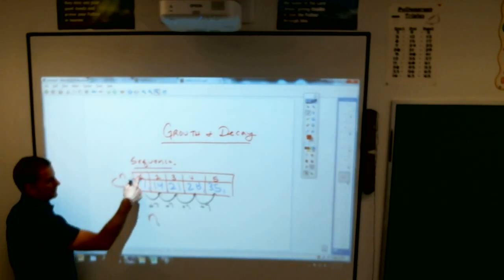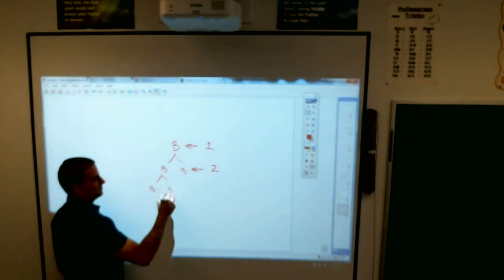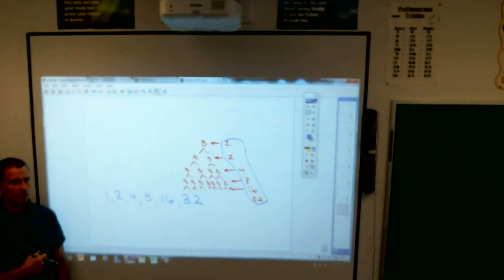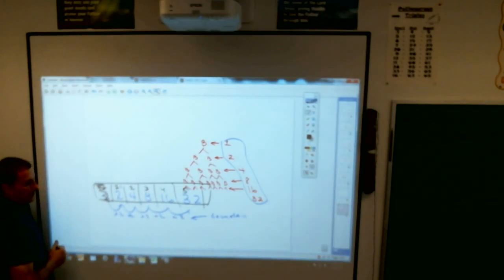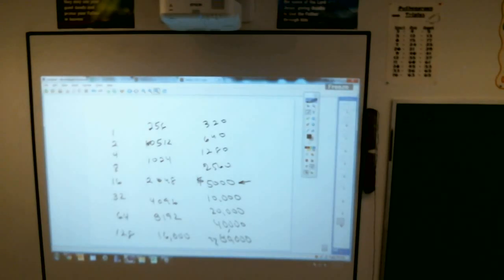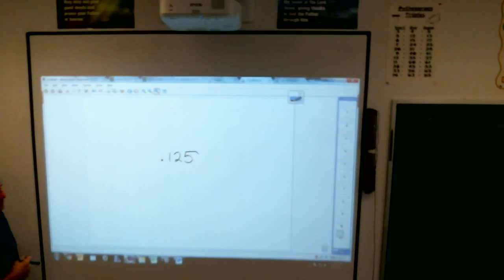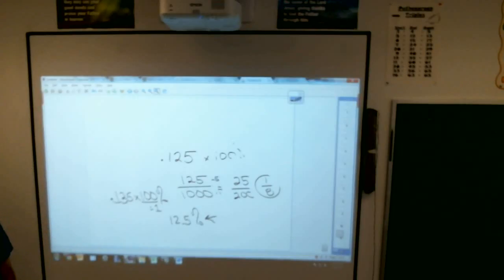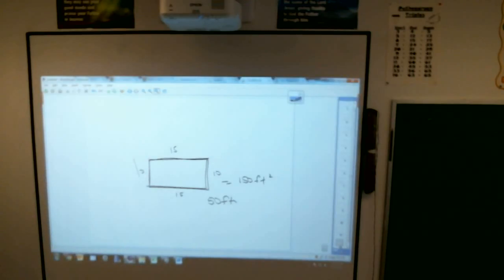8 Growth and decay 102